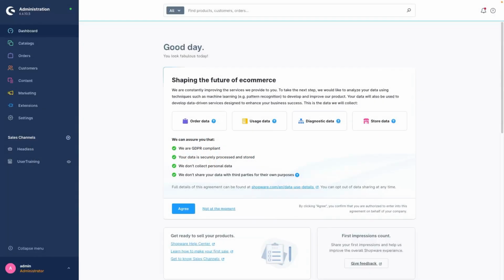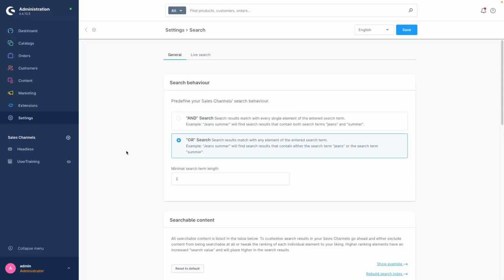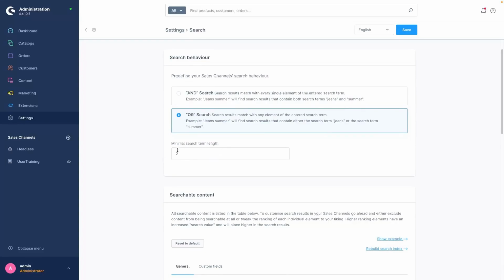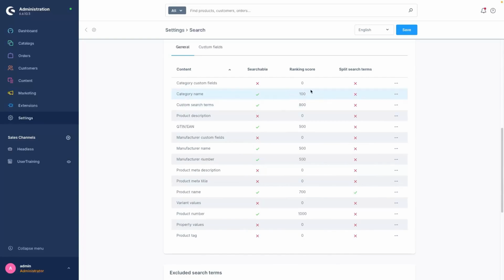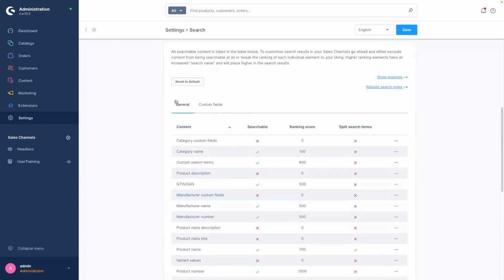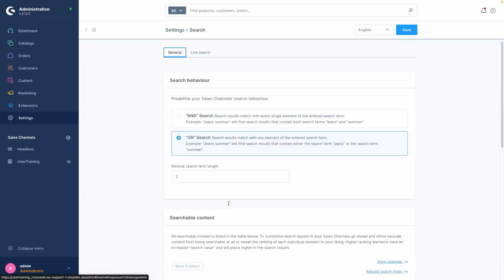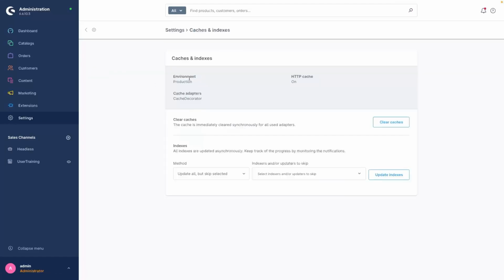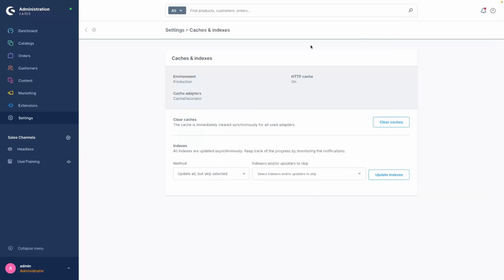[User-Training] Search - Ecommerce processes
In this session, you’ll learn how the advanced Shopware 6 search functionality helps your customers find exactly what they're looking for – fast. We’ll show you how to optimize product visibility, work with synonyms, and enhance search results through intelligent configuration to improve the user experience and increase conversion.